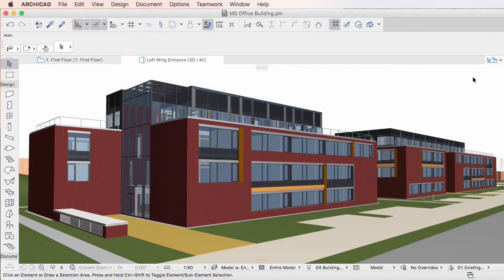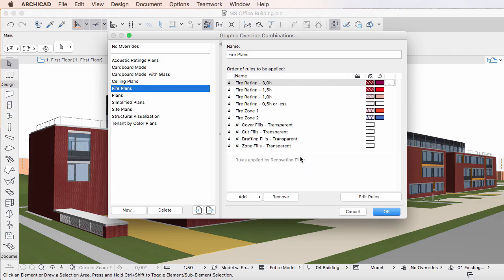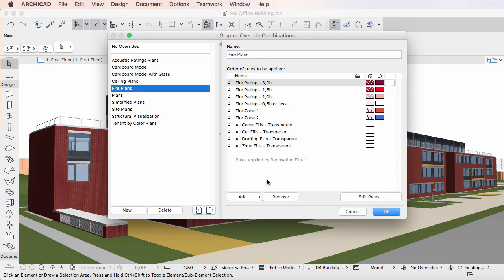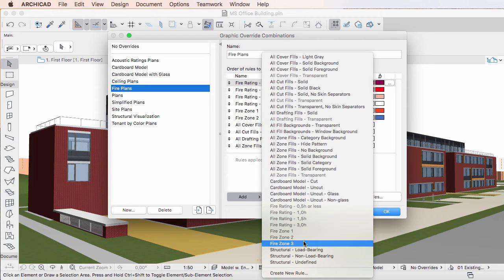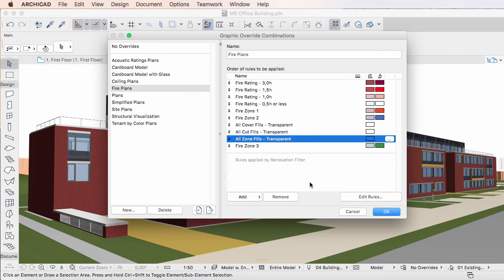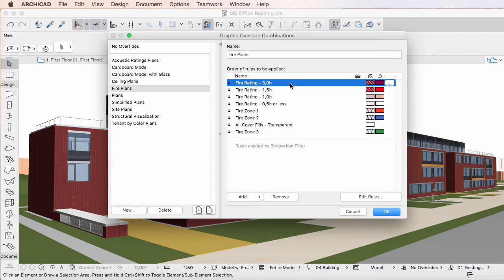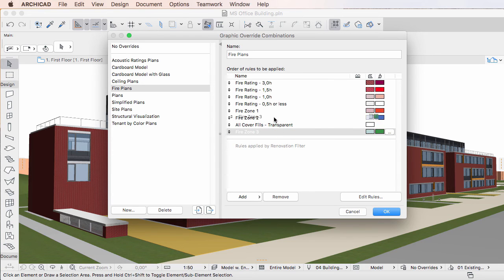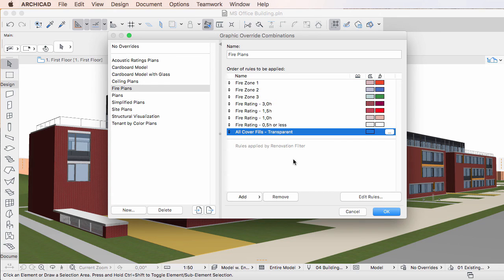Editing Graphic Override Combinations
This video clip explains how to edit Graphic Override Combinations in ARCHICAD 20. A Graphic Override Combination in ARCHICAD 20 is simply a collection of Graphic Override Rules applied in a specific order. You can edit a Graphic Override Combination by adding Graphic Override Rules to it, by removing Graphic Override Rules from it, and by rearranging the order of Graphic Override Rules contained in it.